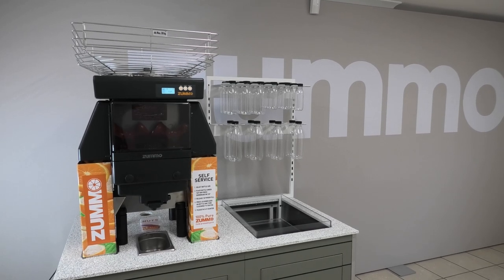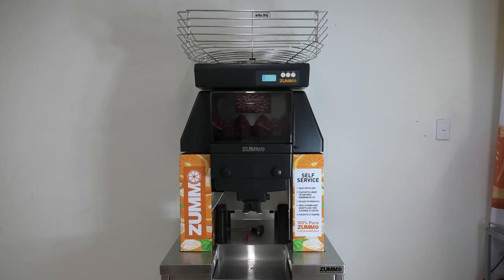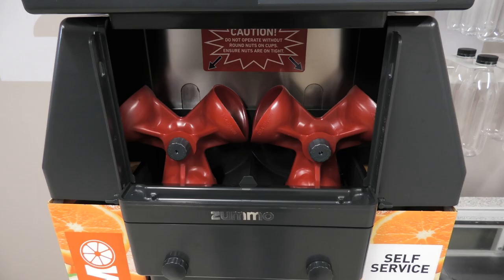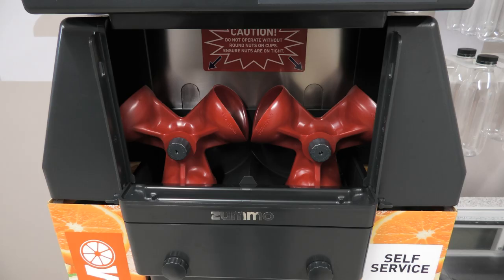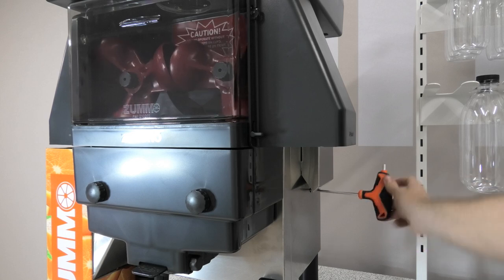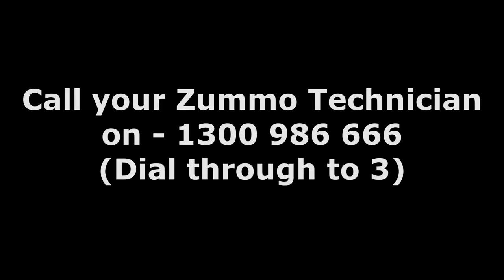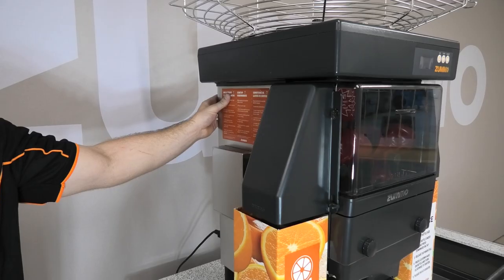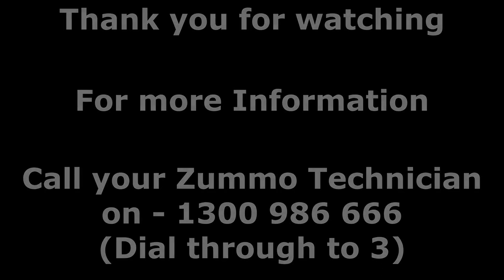Z40 Juicer Troubleshooting | Zummo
Troubleshooting guide for the Zummo Z40 Nature Adapt. Learn more about all of Zummo's Automatic Citrus Juicer Machines below:

If your error has not been resolved please contact our Zummo technical department on 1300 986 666 (Dial through to 3).